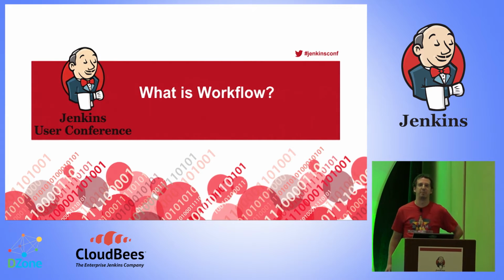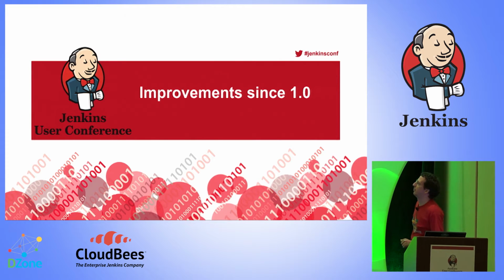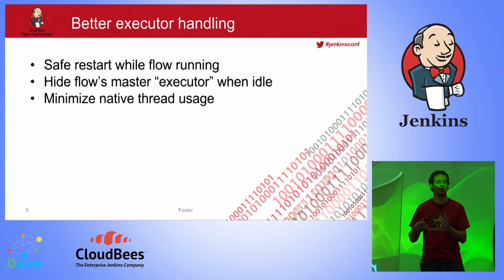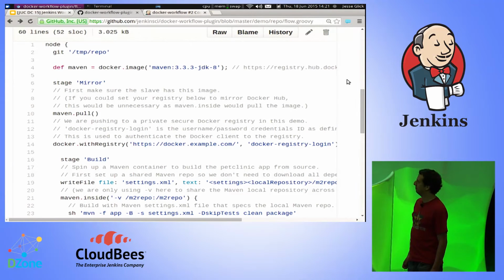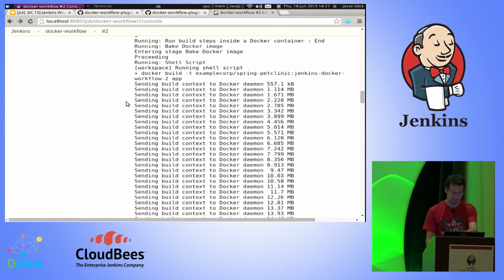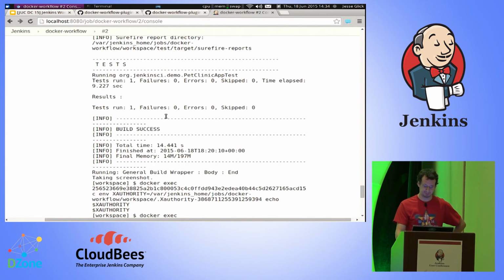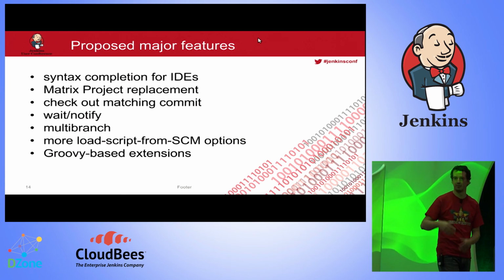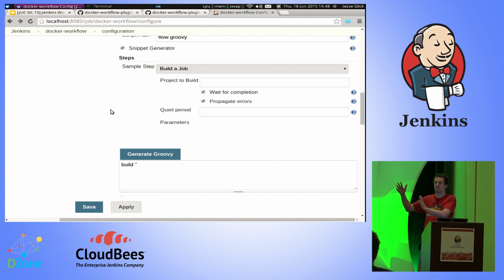JUC U.S. East 2015 - Jenkins Workflow: What's Up?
By: Jesse Glick, CloudBees

The Workflow functionality for Jenkins lets you integrate complex, long-running processes with Jenkins as a management interface, going beyond basic continuous integration (CI). Since the 1.0 release in November 2014, there have been many new features (and bug fixes!) and people have started using it in earnest. Whether you have already begun setting up your own flows or are just interested in hearing what is possible, come and learn where Workflow is at today. This session will cover the basics of Workflow, the more important changes made in the past few months and ideas for the future. Current users, come prepared with questions and suggestions!